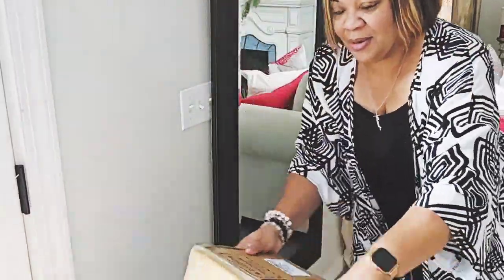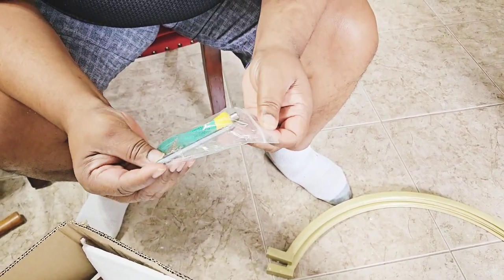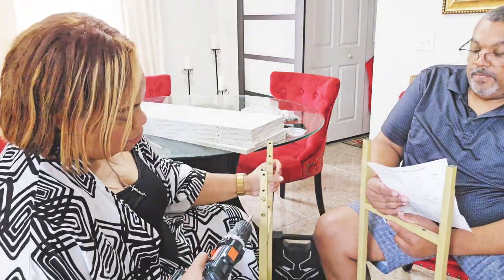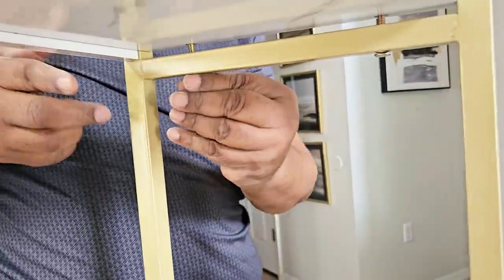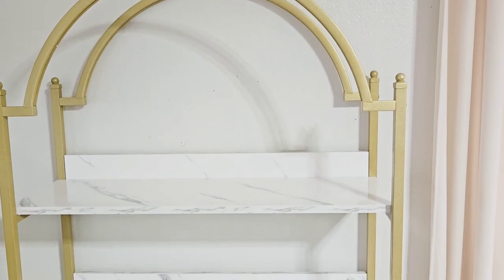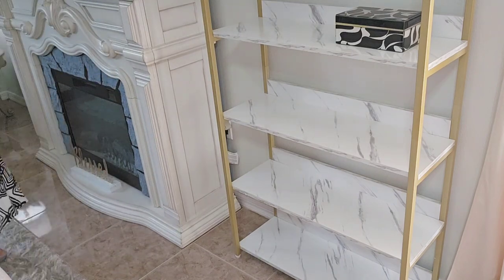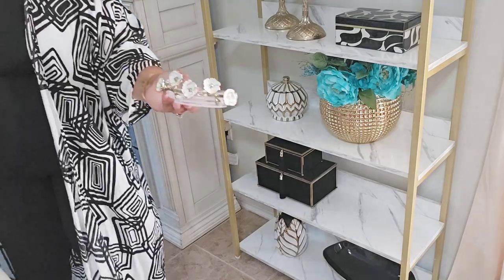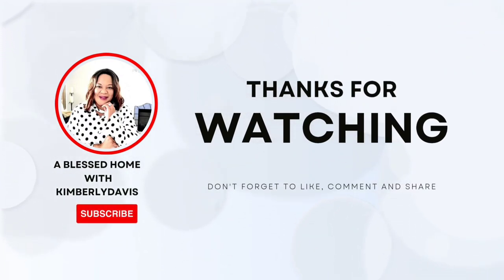How to Style a Bookcase for Summer by Tribesigns!!!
Hello Luvs, Today, I am sharing how to style a bookcase for Summer. If you are interested in this bookcase, as well as want to see the amazing merchandise Tribesigns has to offer, I will have all of the information listed below.

How to style a bookcase, How to style a bookshelf, Styling shelves, Decorate with Me, Interior Decorating, How to decorate, How to decorate a bookshelf, How to style shelves, Interior decorating ideas, Home decorating ideas, Summer home decor 2023, Home decorating, Shelf Styling, Home Decor, How to accessorize your shelves, Decorating tips and ideas, Decorating on a budget, A Blessed Home with Kimberly Davis

{Tribesigns}
WHAT YOU SHOULD DO NEXT:
Remember to show some love by clicking SUBSCRIBE | Don't forget to "like" this video, hit the notification bell twice 🔔 & become a part of The Blessed Family by clicking the links below 👇🏻

Code: afd08674
(For New Users & Don't Forget to Download TEMU's APP)